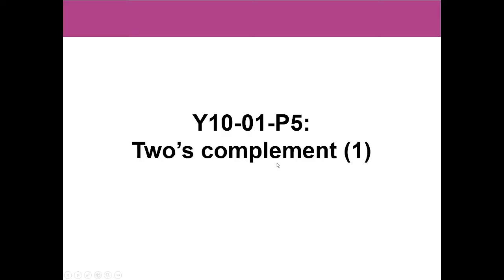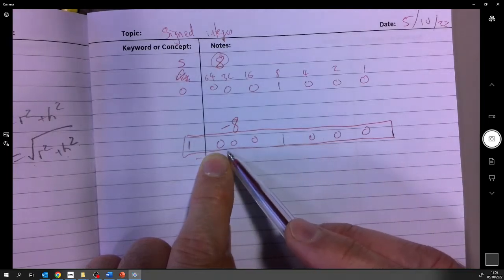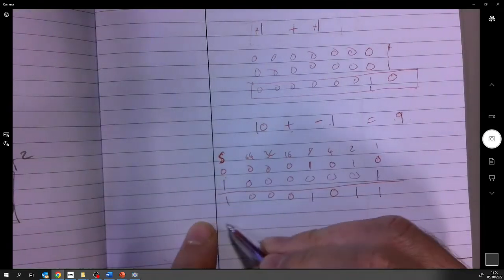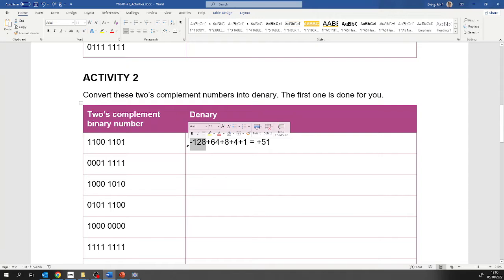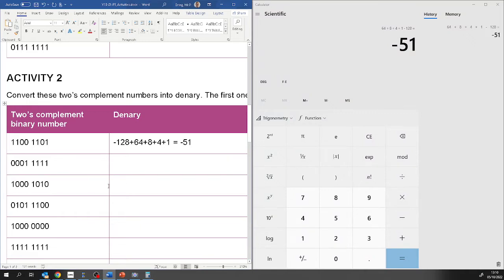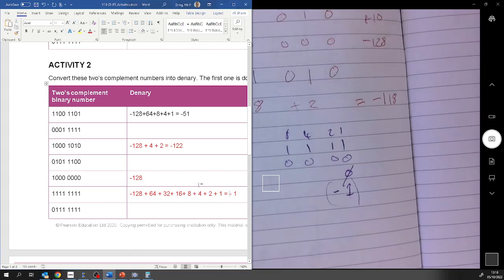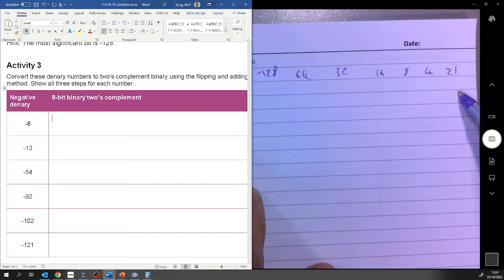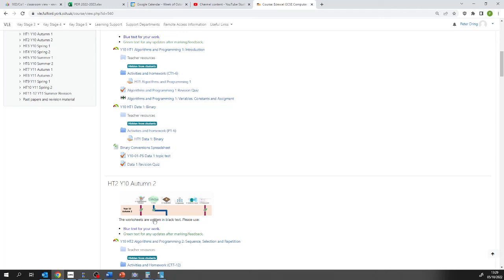Y10 Computer Science 5th October P5 Two's Complement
This is for students who missed today's lesson